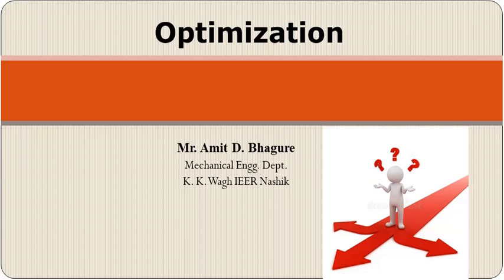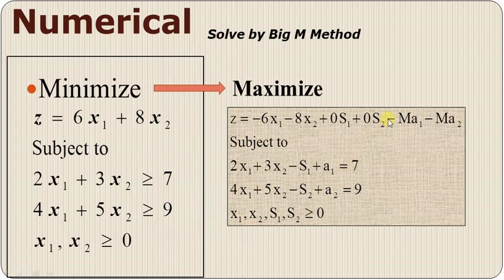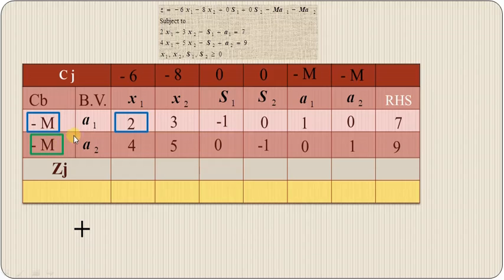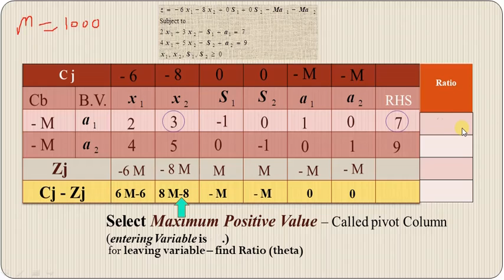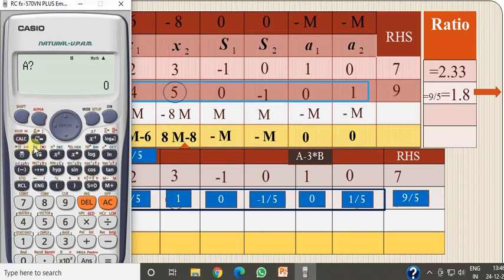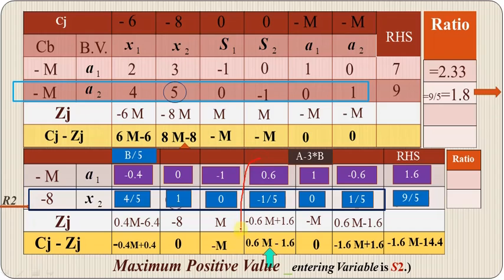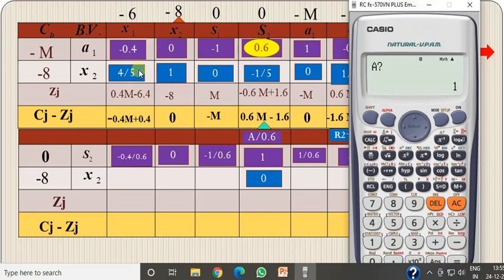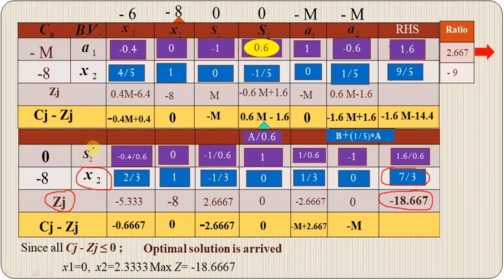simplex Big M method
Simplex Big M method, Minimize the objective function by simplex Big M Method ,How to prepare the simplex table , Procedure to solve minimization problem using Big M method